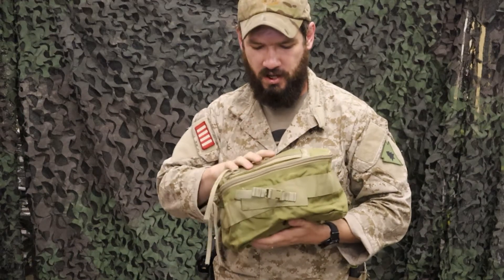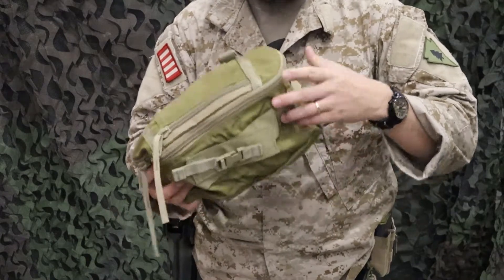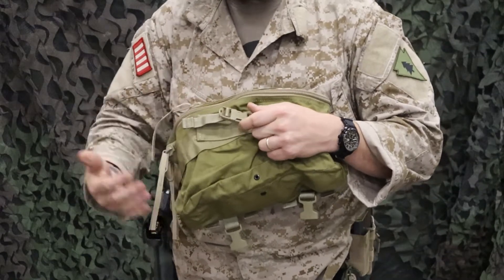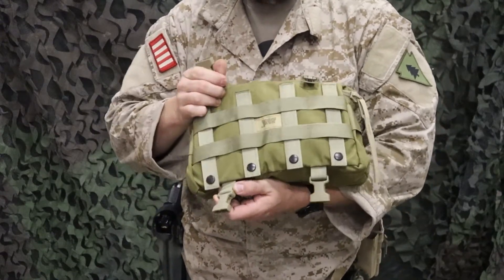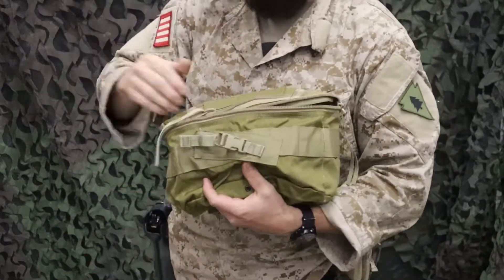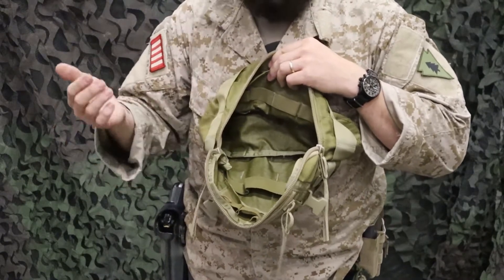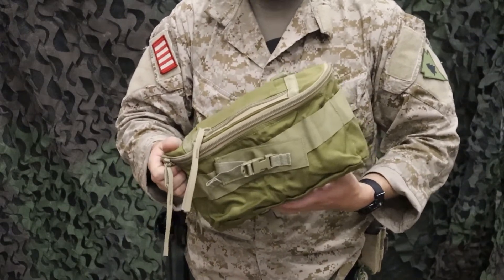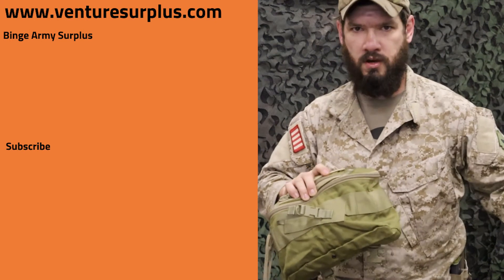Up your Fist Aid - Squad Casualty Bag by Eagle Industries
This is a Squad Casualty Bag from Eagle Industries. The bag is essentially a large multi person Individual first aid kit (IFAK) that can carry either extra medical supplies or specialized medical gear. Supplies are secured by a zippered top flap that has a small compartment on top. Inside the bag is a generous amount of elastic organizers to hold and organize medical supplies. On the front of the bag is a buckled slot for full sized trauma shears. The bag can be MOLLE mounted to large MOLLE fields. There are also four female buckles for mounted to compatible surfaces. This is a great medium sized bag for both medical supplies or general purpose use for organizing a ton of smaller gear.

Features:

Zipper Closure – Has a zipper to secure contents stored inside.
Exterior Pockets – Has pocket(s) on the outside for smaller items.
Internal Organizer – Has elastic bands or slots inside for organizing gear and supplies.
4 MOLLE Straps – This pouch has 4 MOLLE straps to attach it to MOLLE webbing.
Manufactured by:

Eagle Industries – These are manufactured by Eagle Industries & Allied Eagle Industries. Allied Eagle Industries includes outsourced manufacturers such as Resource Center. Allied Eagle Industries items are made to the exact specs and quality, with no difference in overall materials, design and construction.